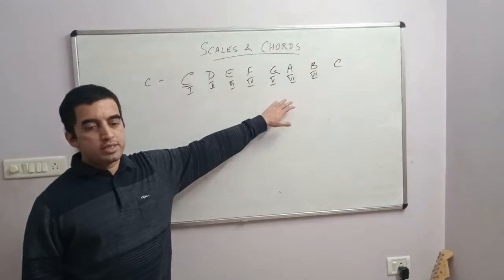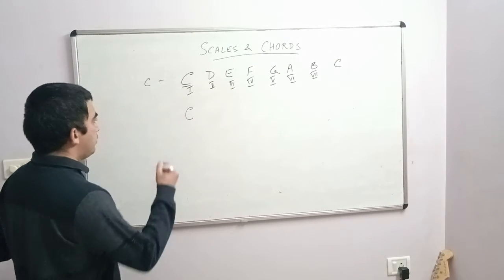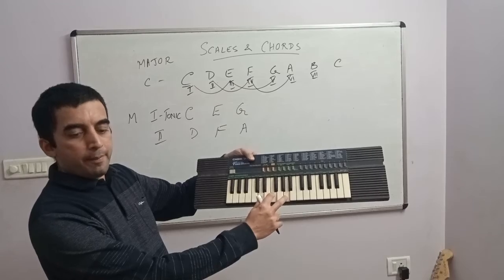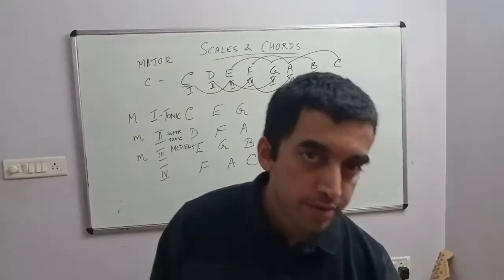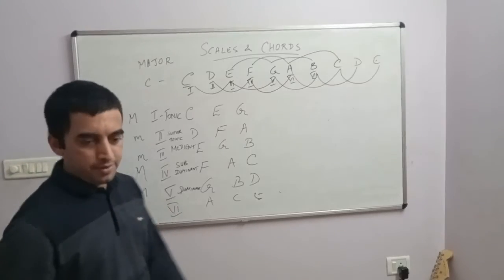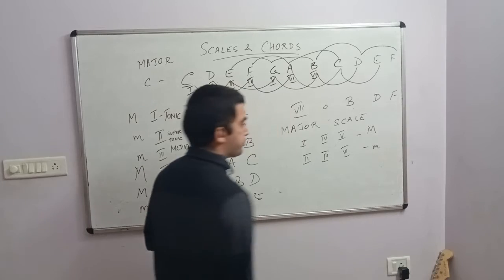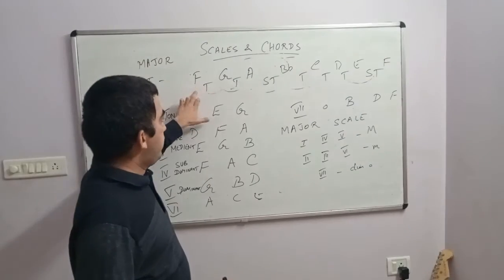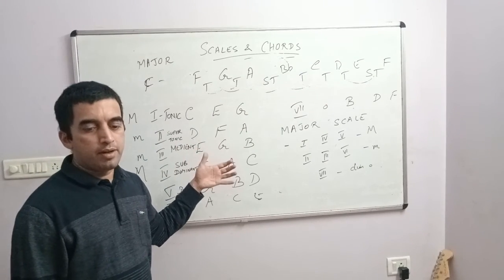Music theory for absolute beginners class no15 scales to chords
In this video we learn how to find the chords for each scale, we start with major scales in this video

so as guide
in a major scale
l lV V notes have major chords
ll lll Vl notes have minor chords
Vll is a diminished chord

there are exceptions to this rule though depending upon the song or the tune